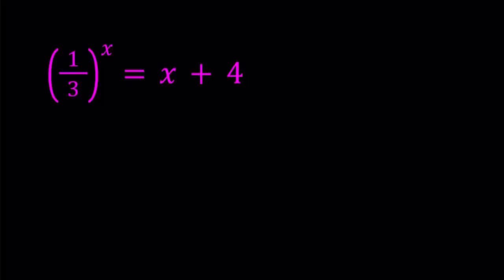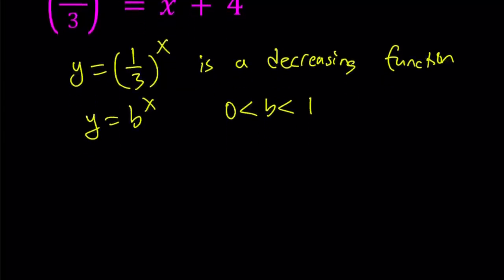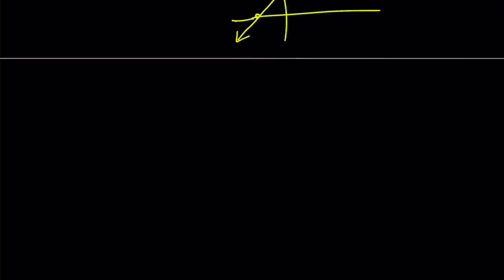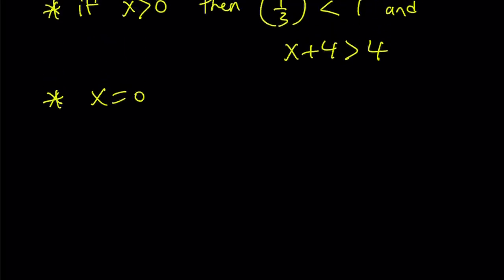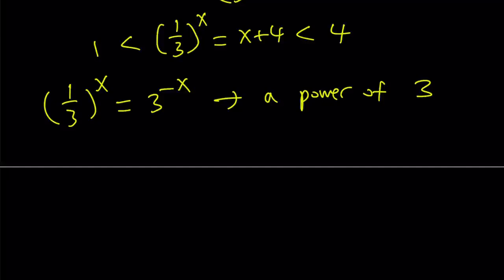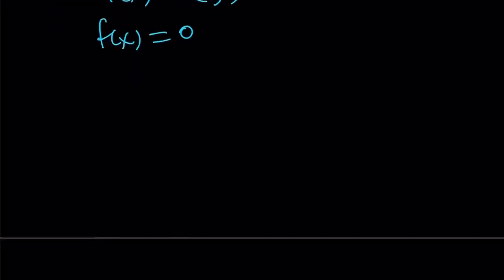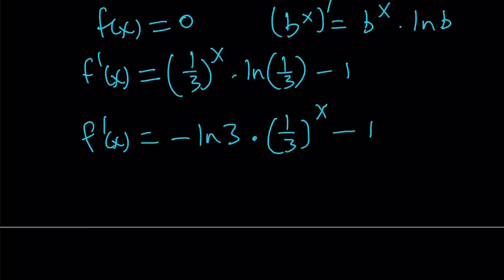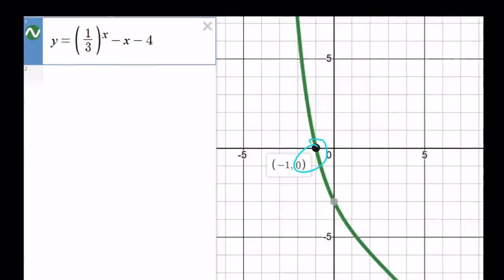Let's Solve A Nonstandard Equation